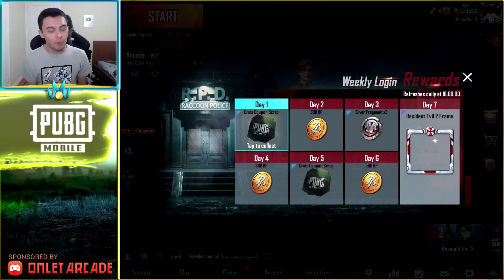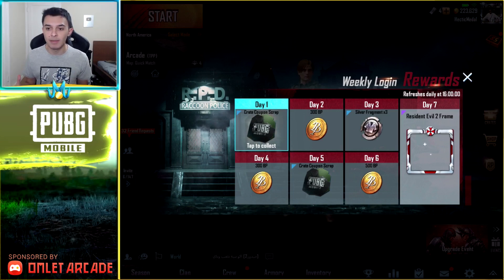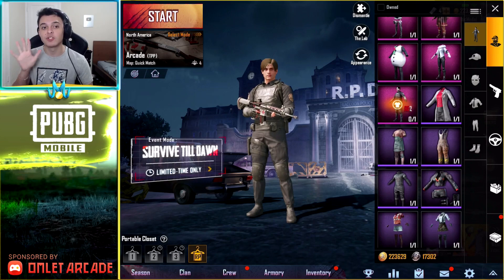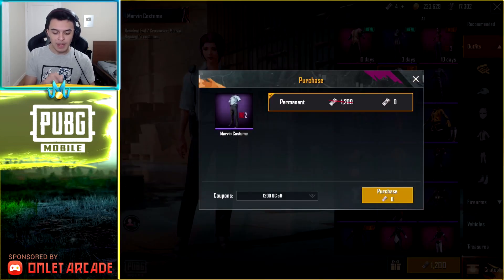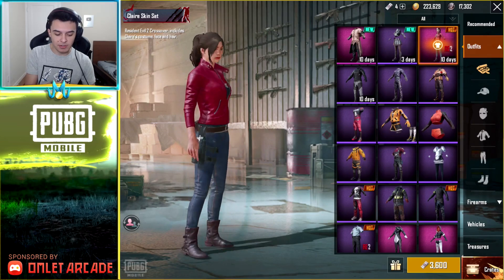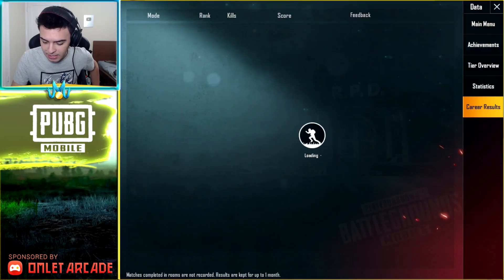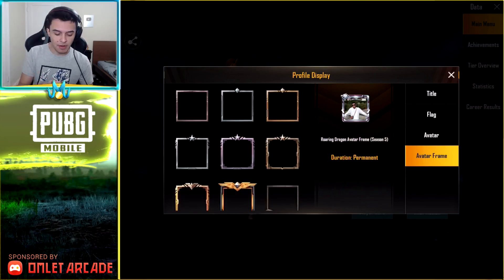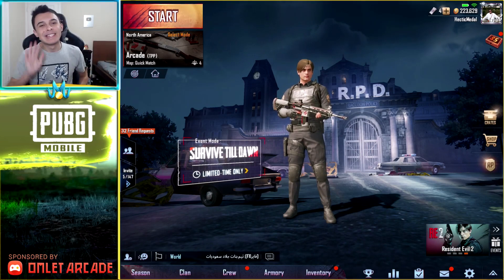FREE PICTURE FRAME + FREE OUTFIT! - PUBG Mobile Weekly Update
This week you foresure want to log in! This video was just a quick remind to those who haven't logged in at all this week! You still have a chance to try to get the frame as long as you log in this weekend!

Want to stream and record videos like Medal? Download Omlet! The leading app for mobile livestreams: